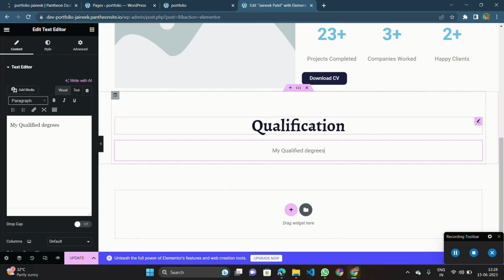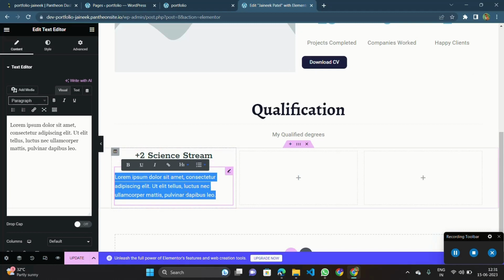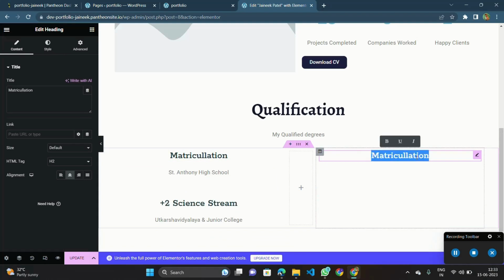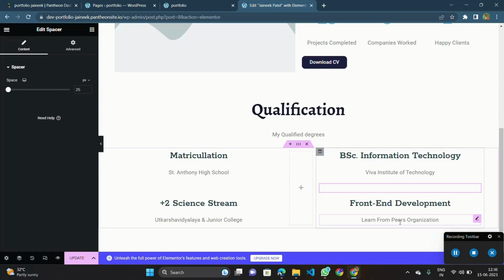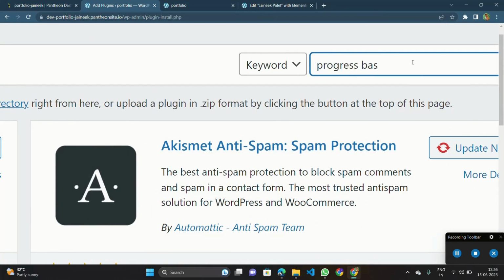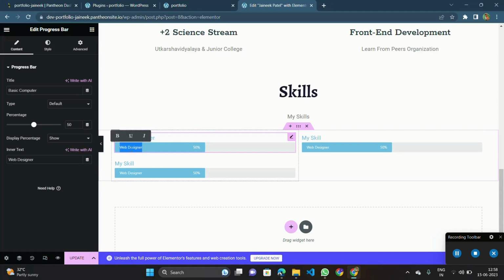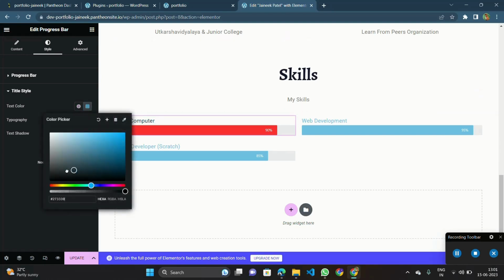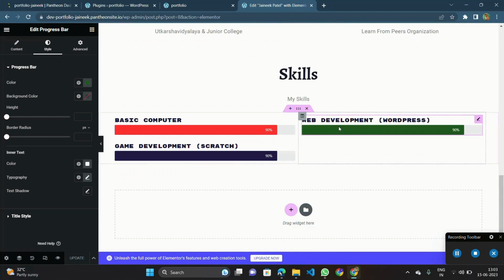Creating a Skill & Qualification Section in WordPress | WordPress Development Tutorial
In this WordPress development tutorial, we will walk you through the process of creating a skill and qualification section for your website.

Learn how to effectively showcase your expertise and qualifications using WordPress. From adding custom fields to designing an attractive layout, this tutorial will provide you with the necessary skills to enhance your WordPress website.

Watch now and take your website to the next level with a professional skill and qualification section.